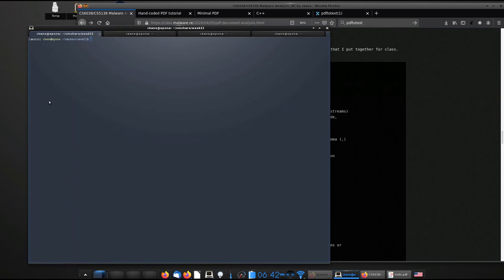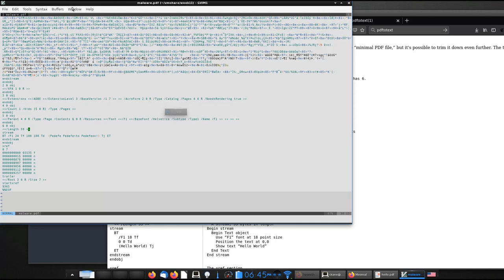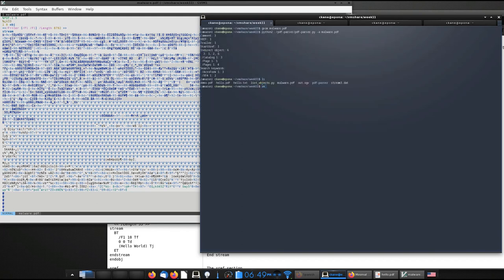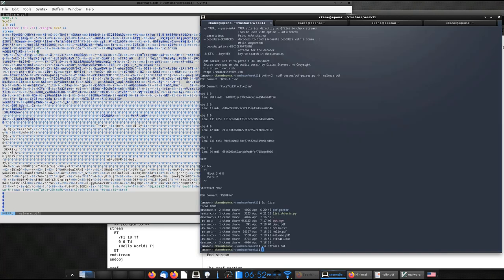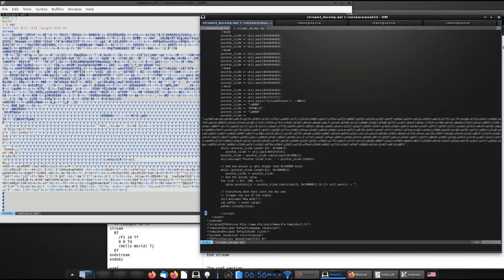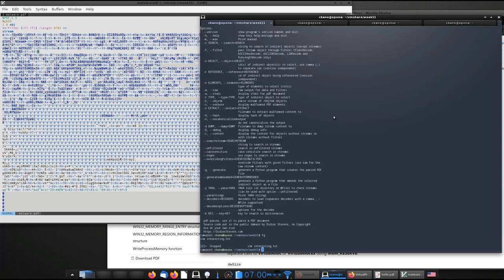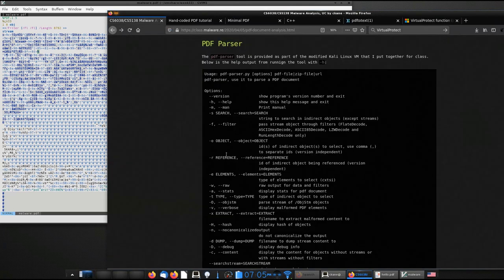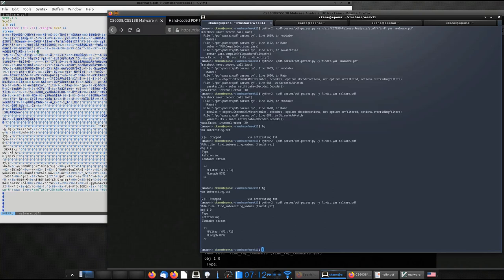CS6038 2020: Week 11 Lec. 3 - Using PDF analysis tools on Lab 8 malware.pdf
This lecture video runs through using the PDF tools, as well as some manual inspection, to analyze the malware.pdf that has been reviewed in earlier lectures, and was part of the (in class) Lab 8 assignment.